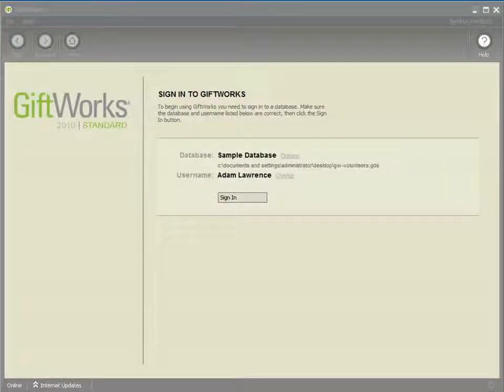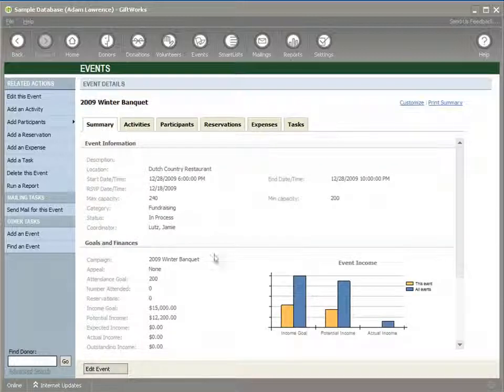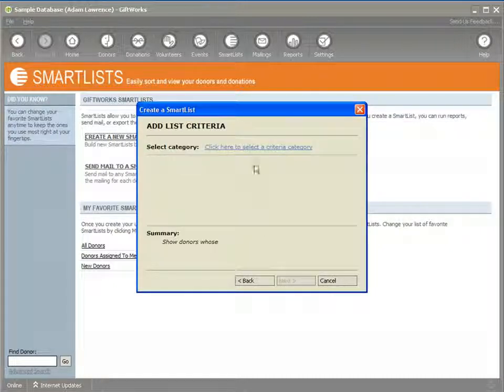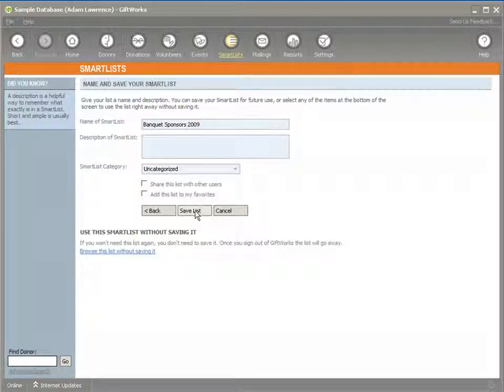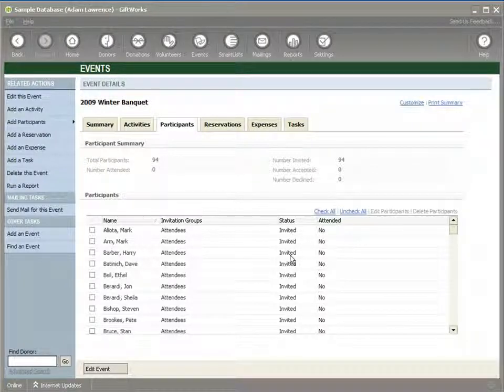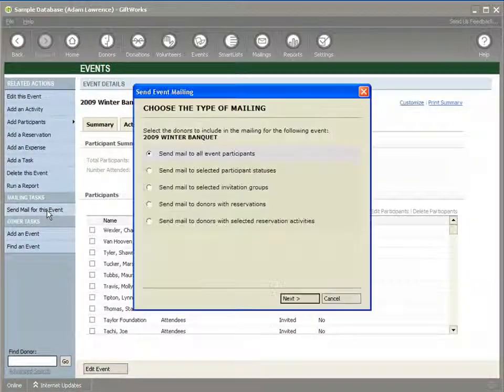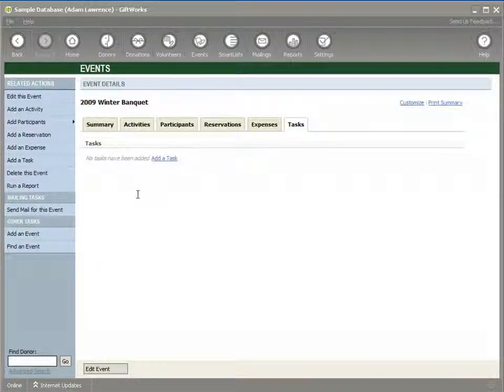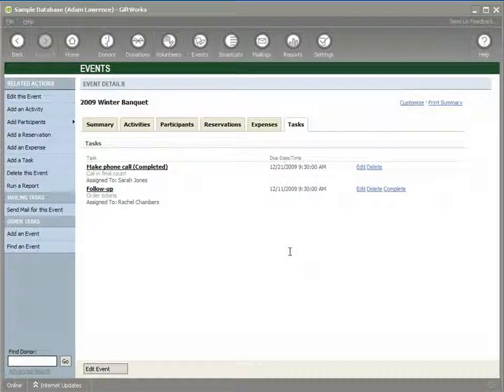Inviting Participants & Managing Tasks (3 of 7)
This video shows how to manage the participant list and use it to generate mailings to invite participants to an event. It also shows how to manage tasks (the "to-do" list) for an event.